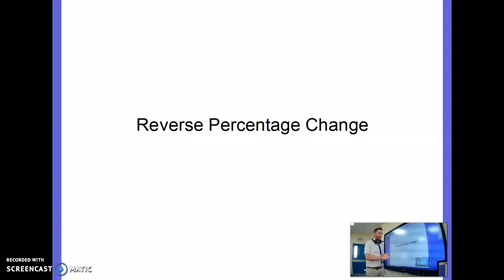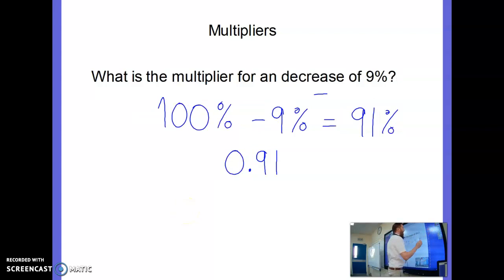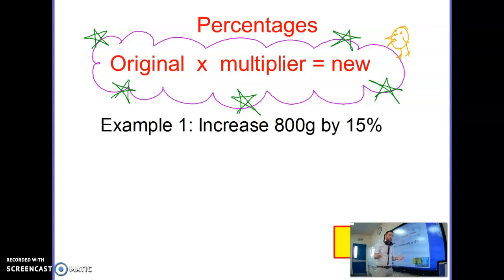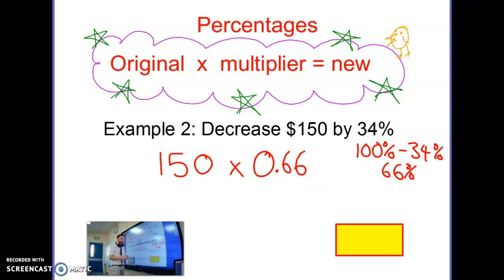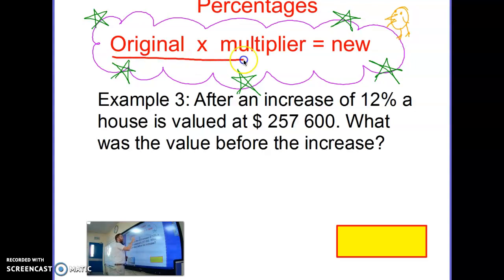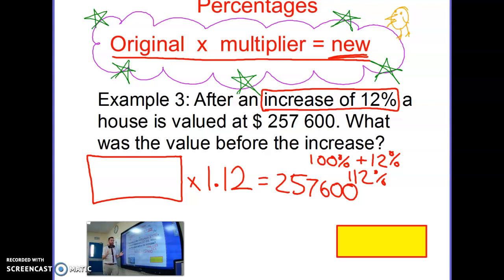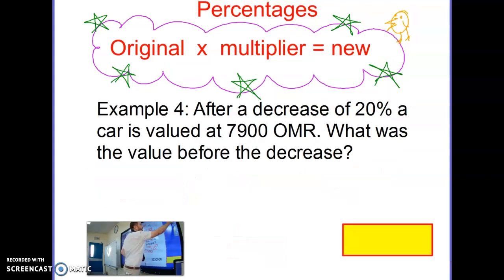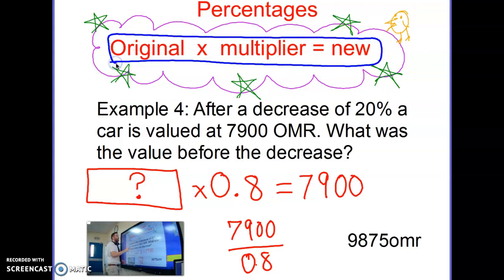Reverse Percentage Change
Calculating an original value given a percentage change and new value.